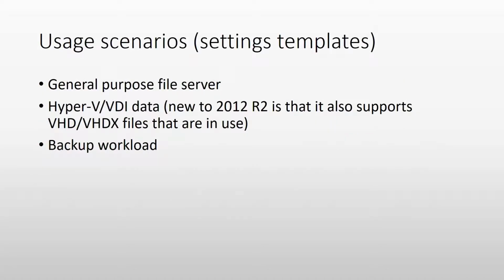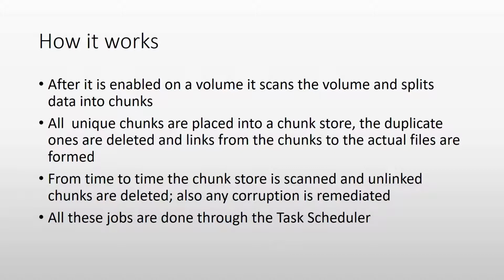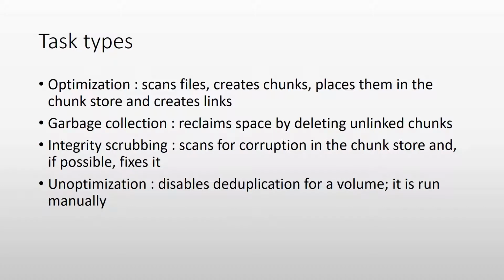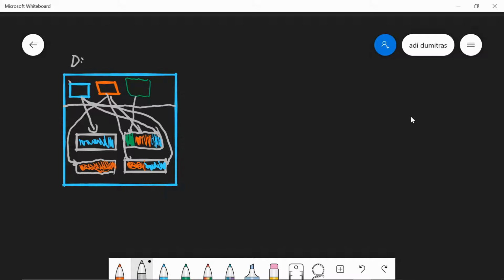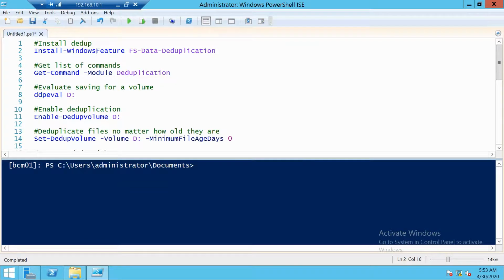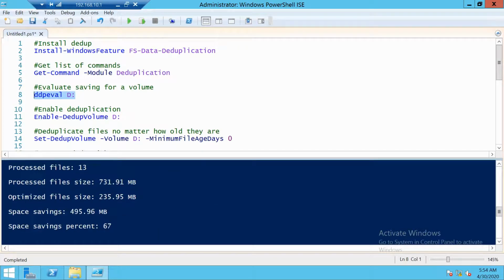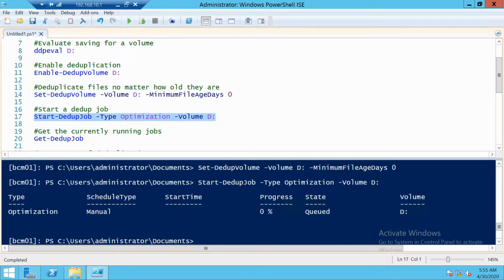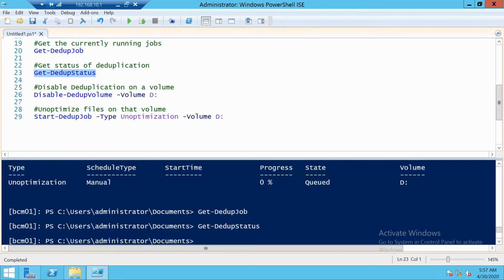Data Deduplication on Windows Server 2012 R2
Data deduplication was new feature on Windows Server 2012 and got some improvements in Windows Server 2012 R2. It is mostly found on storage appliances and helps you save space by deduplicating your data.